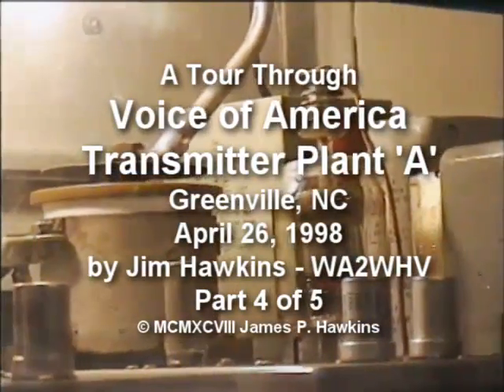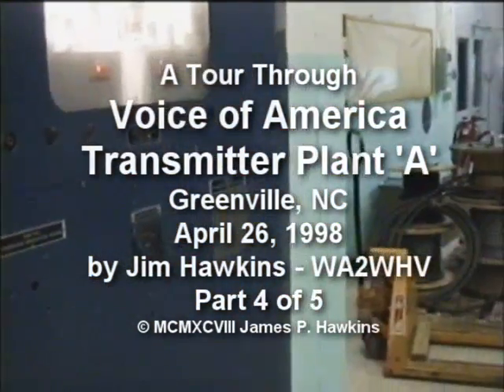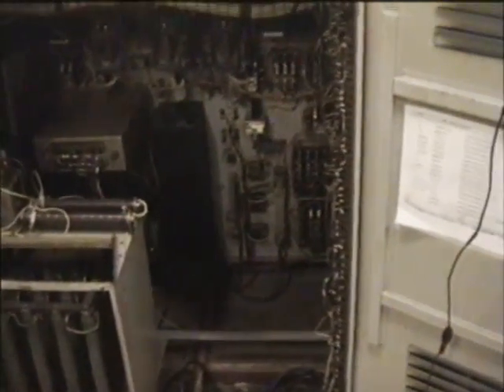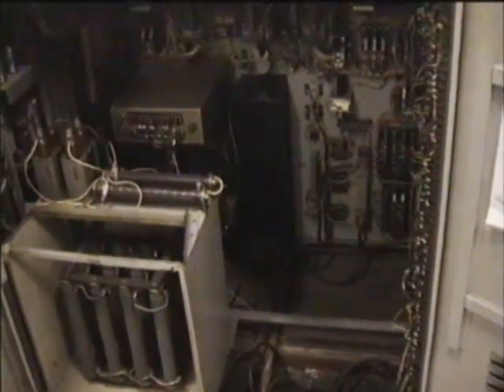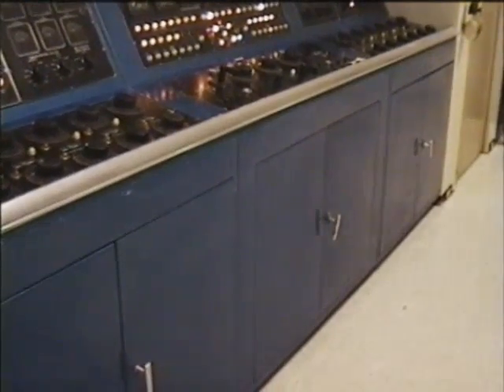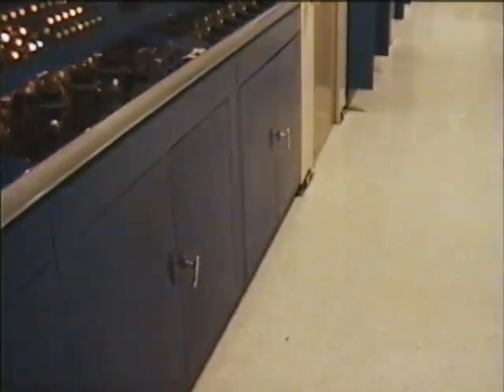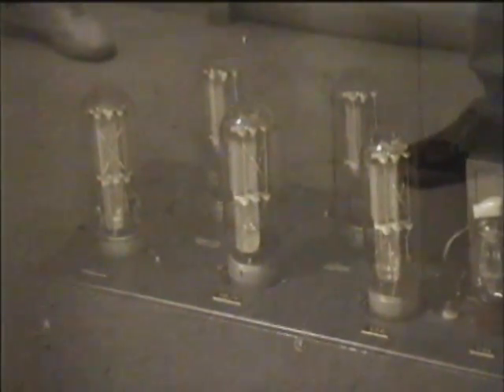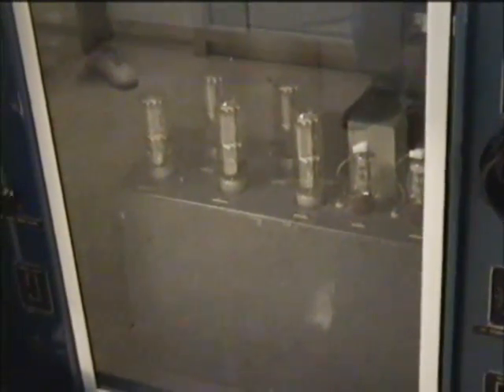Tour of Voice of America Transmitter Plant Part 4 of 5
Tour of Voice of America Transmitter Plant 'A', Greenville, NC
Three, huge, Vintage, Continental, 500KW Doherty Linear modulated transmitters and tuning consoles.